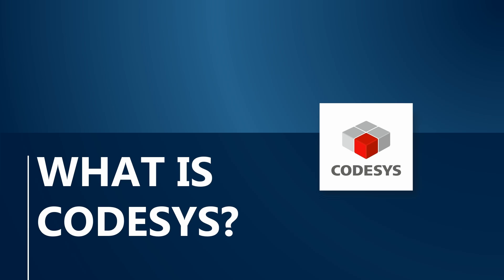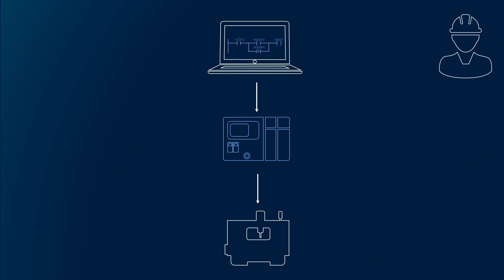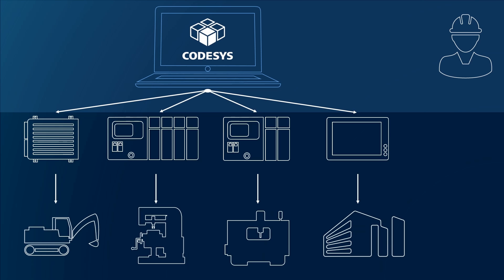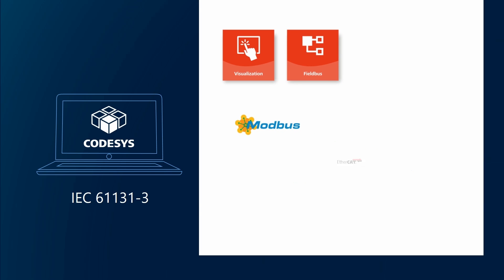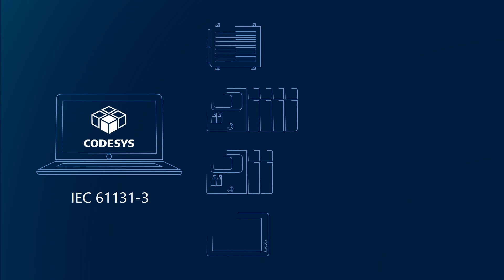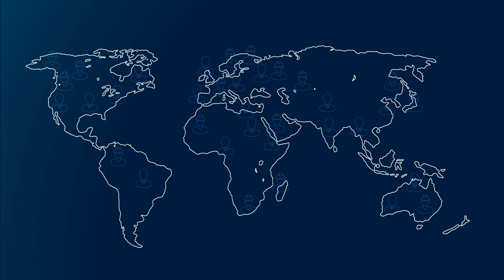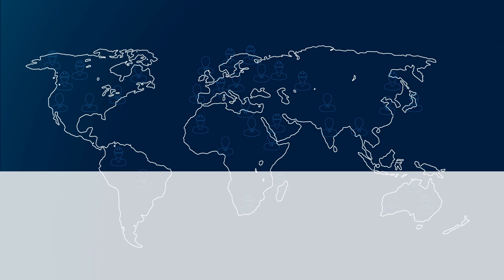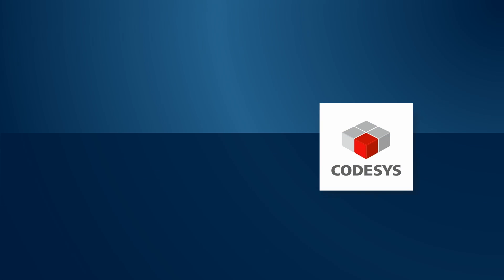What is CODESYS?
Discover the power of CODESYS, the leading automation software transforming industrial control. From PLC programming to IIoT integration, CODESYS revolutionizes automation with its manufacturer-independent platform. With support for diverse programming languages and comprehensive functionalities, CODESYS streamlines engineering efforts, empowering application engineers worldwide. Join the CODESYS community and unlock the future of automation. Watch now to learn more!